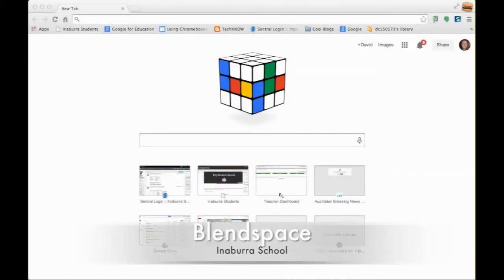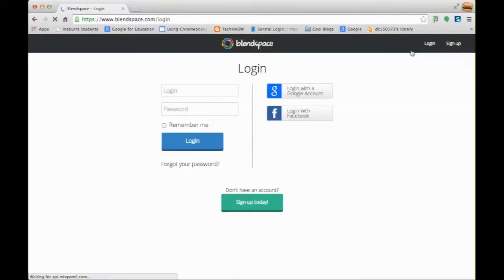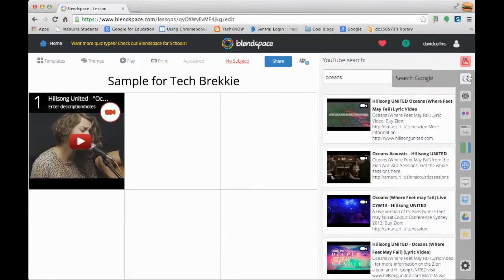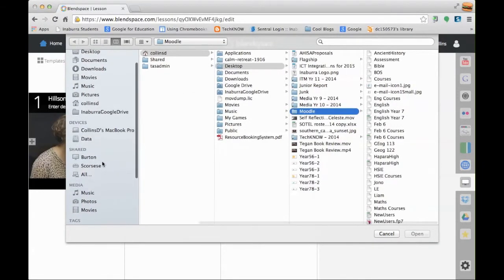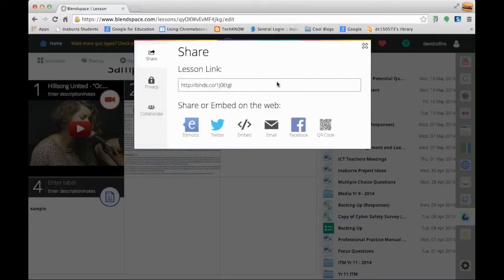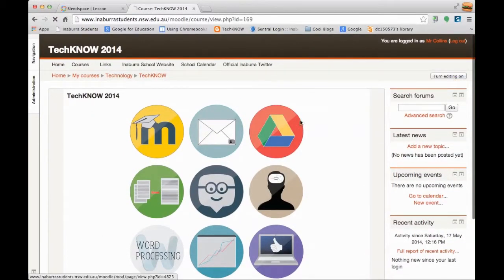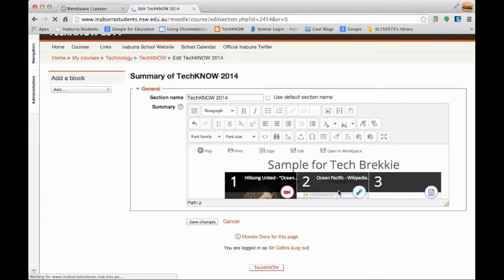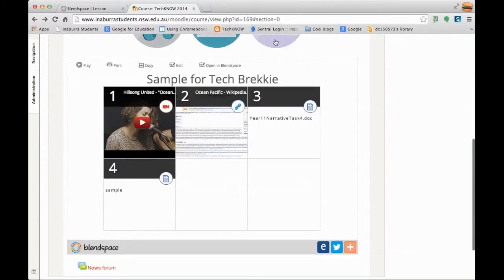Blendspace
This video is about Blendspace and how it can be used within Moodle as well